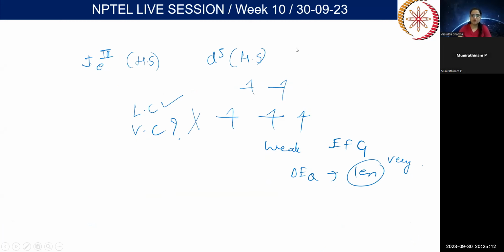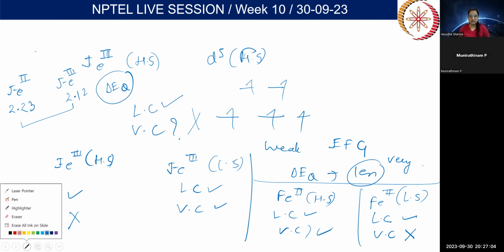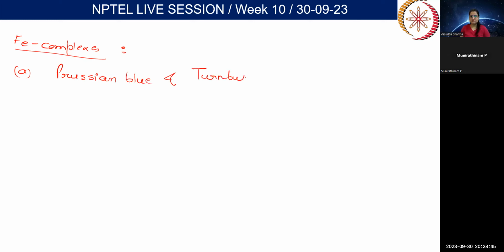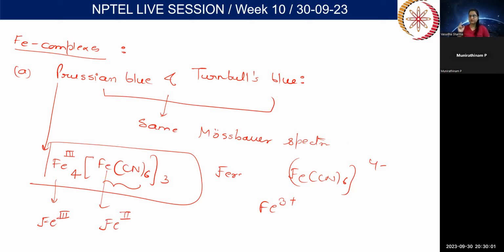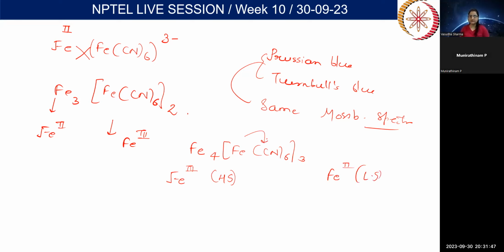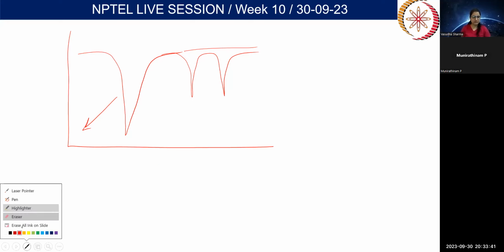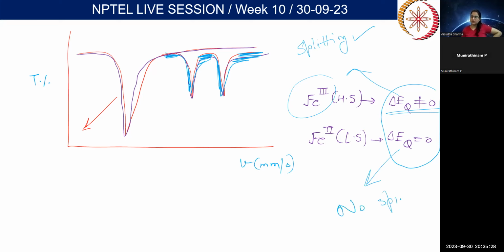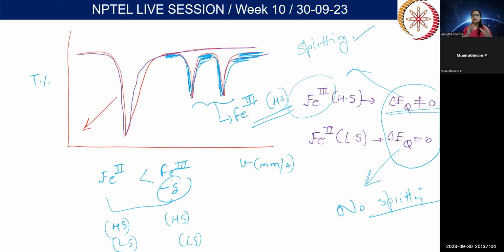PART C WEEK 10